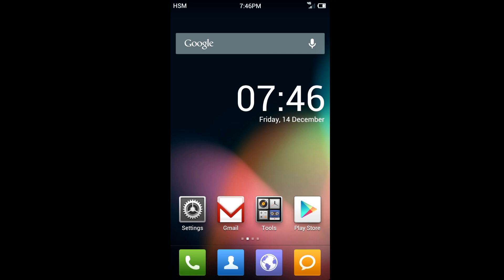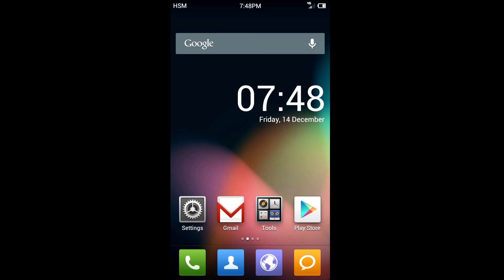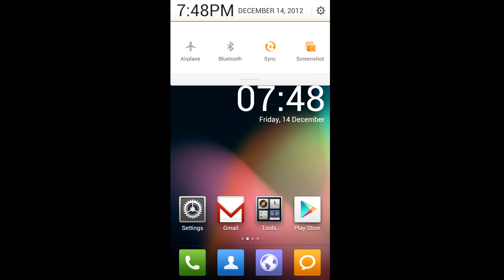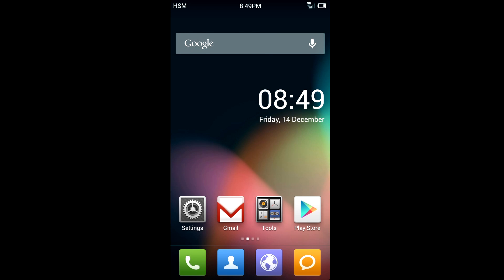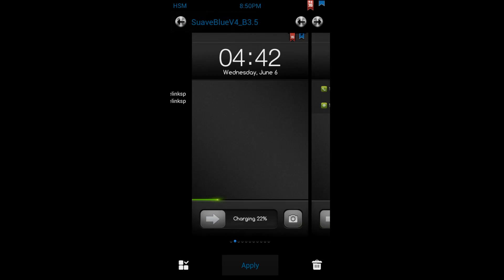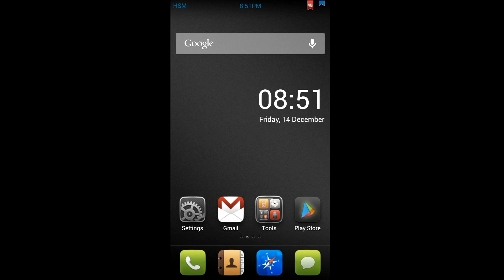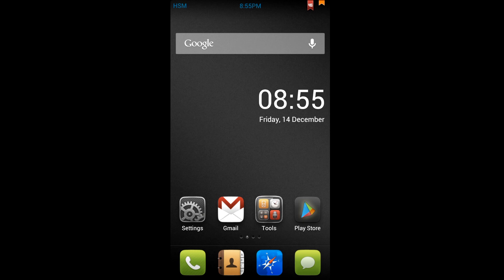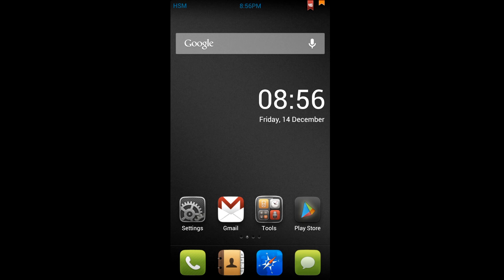MIUI 4.1 Review - Verizon Galaxy S III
I review the new stable version of MIUI 4.1 for the Verizon Galaxy S III. The ROM works great!